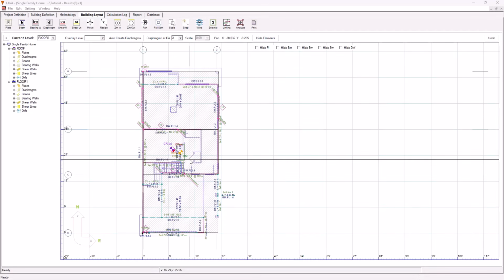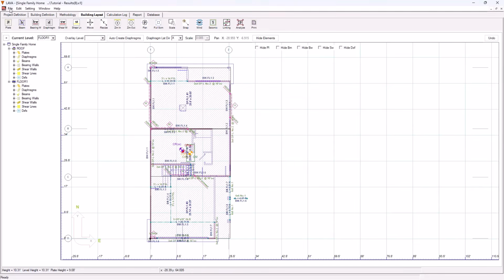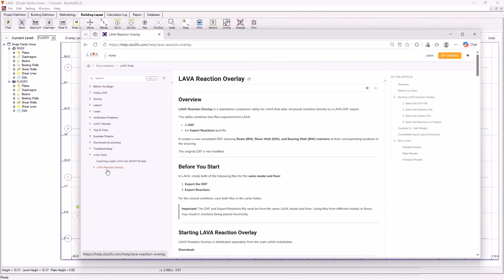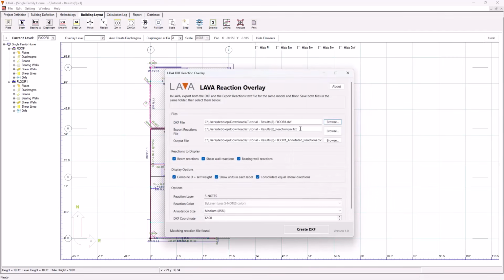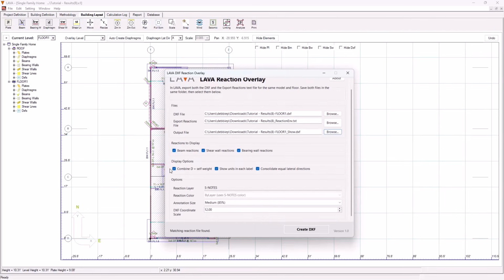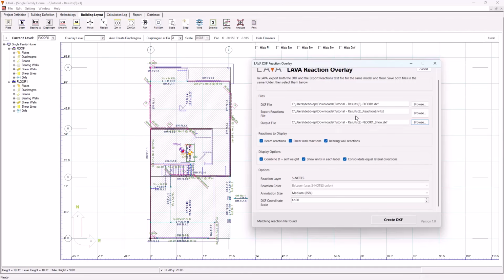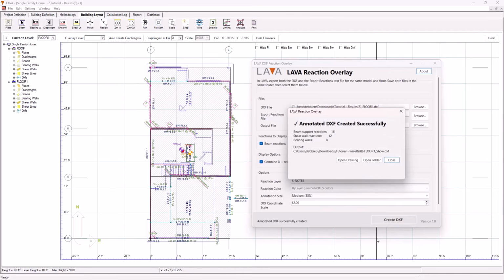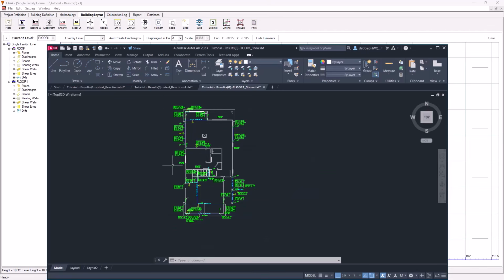LAVA Reaction Overlay | Automatically Add Structural Reactions to Your DXF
Introducing LAVA Reaction Overlay, a new standalone companion utility for LAVA.

LAVA Reaction Overlay takes your LAVA DXF export and Export Reactions file and automatically places the reactions directly onto the drawing at the corresponding structural element locations.

The tool can display:

Beam reactions
Shear wall reactions
Bearing wall reactions
Gravity, lateral, and overturning reactions
Automatic governing Flexible/Rigid results
Consolidated lateral directions
Combined dead load + self weight

Choose the reactions and display options you want, click Create DXF, and open the annotated drawing directly in AutoCAD.

The goal is simple: make it easier to take your LAVA analysis results and use them in your construction documents without manually transferring reaction values.

Questions or feedback? Let us know what you'd like to see added next!

LAVA Software, Structural Engineering, Wood Design, Structural Engineering Software, DXF, AutoCAD, Structural Reactions, Beam Reactions, Shear Wall Design, Bearing Wall, Wood Framing, Lateral Design, Structural Analysis, LAVA Reaction Overlay